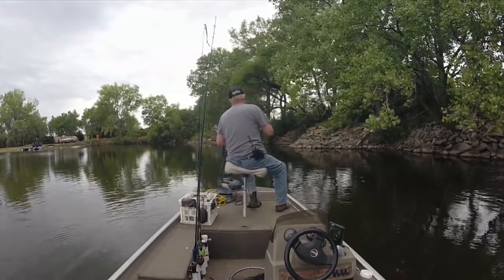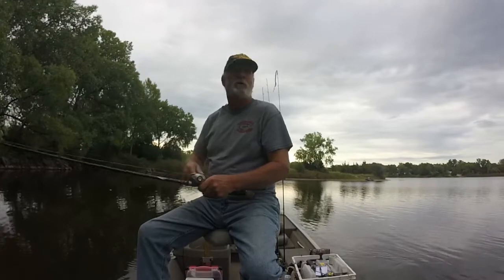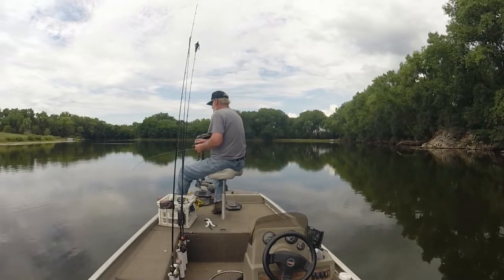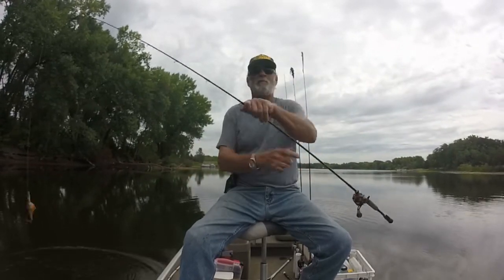Dodging rain finding fish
After all the heat and sun it was nice to have some clouds even if they bought a little rain.